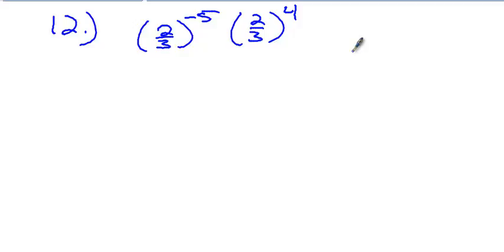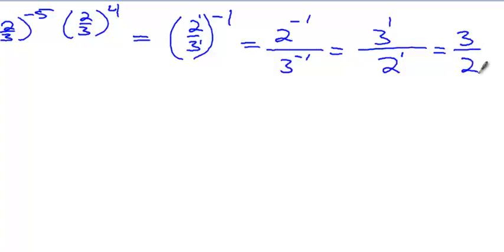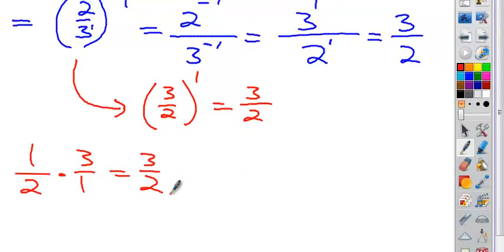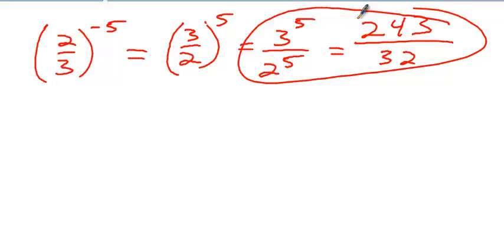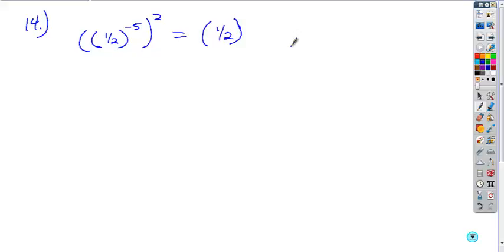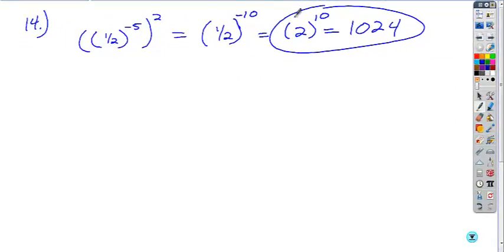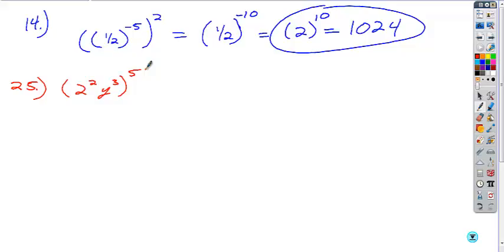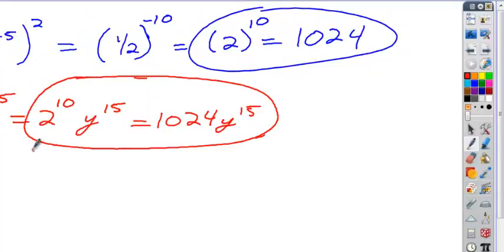Algebra 2 Chapter 5 Section 1 Homework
All examples are from:

Larson, Ron, et al. Algebra 2, Michigan Edition. Evanston, Il: McDougal Littell, 2008. Print